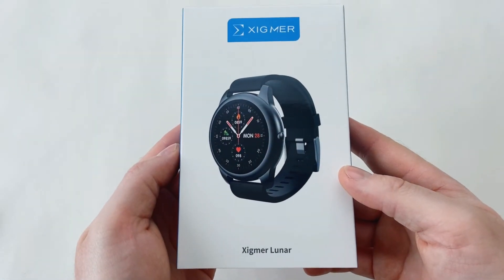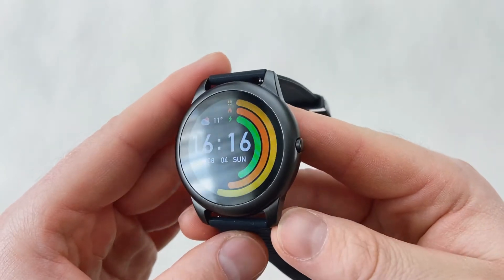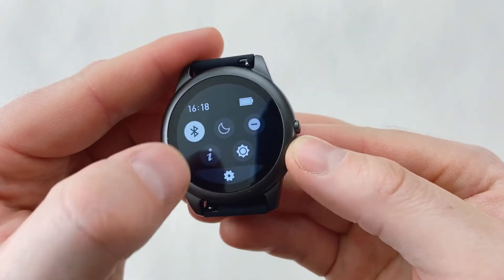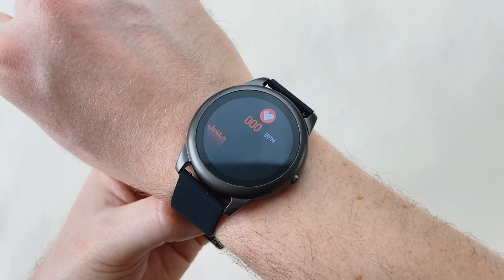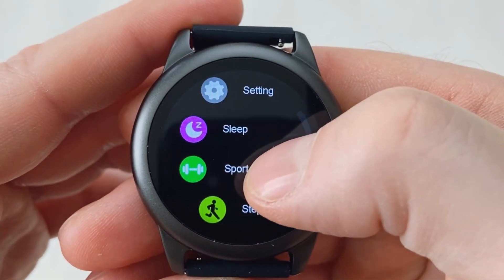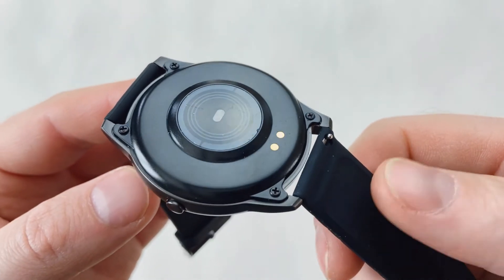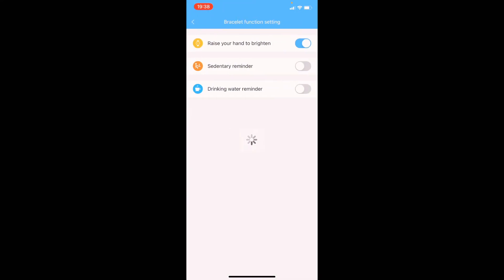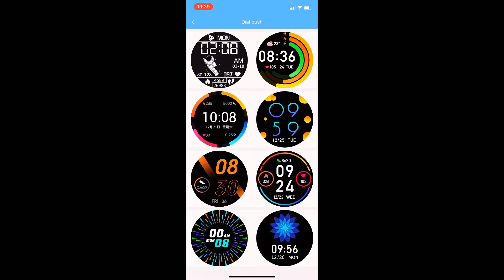Smartwatch Xigmer Lunar X01 review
A quick review of a new watch from Xigmer Lunar X01